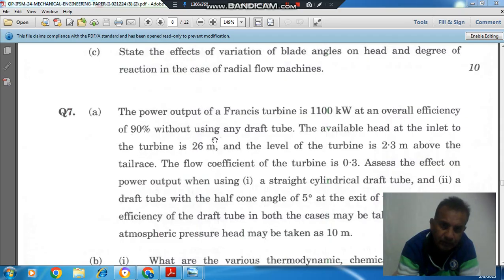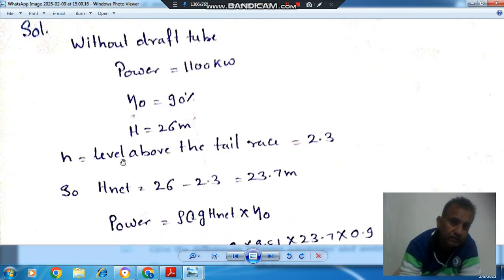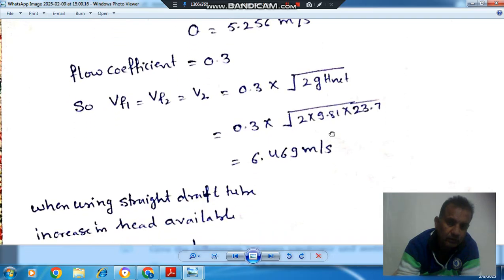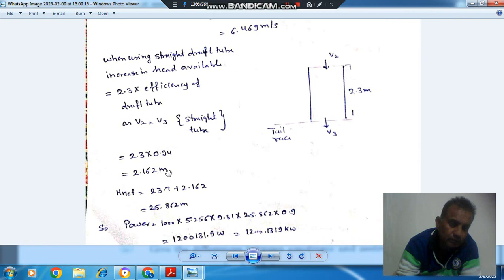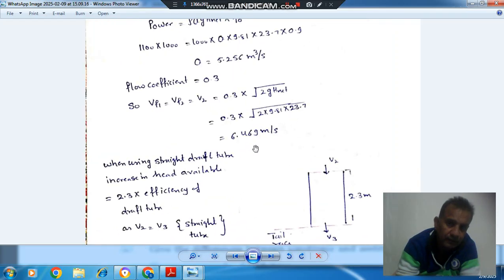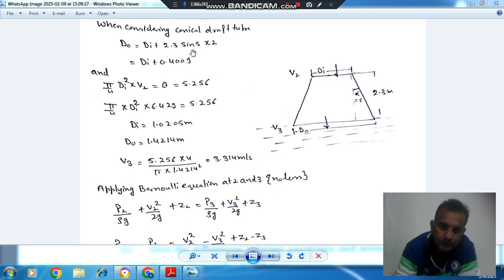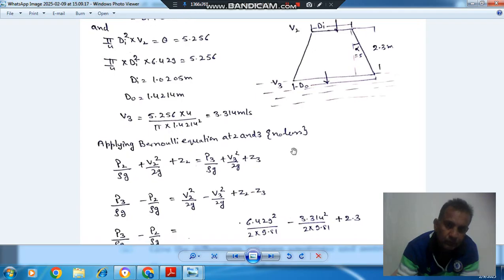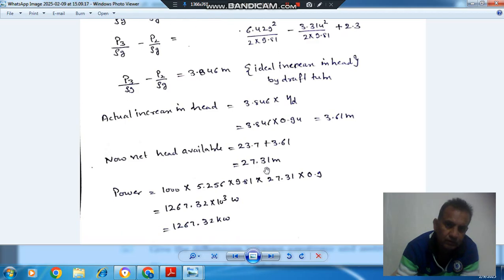Q7 (a) Indian Forest Services (IFS)-2024 Paper II